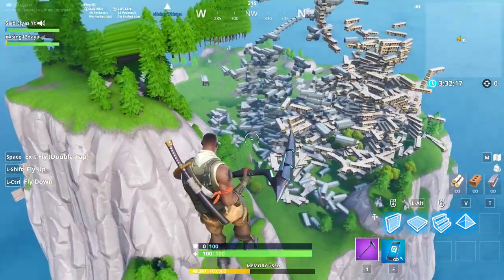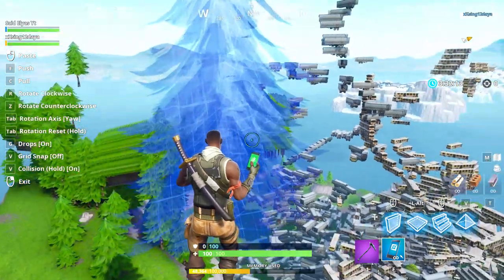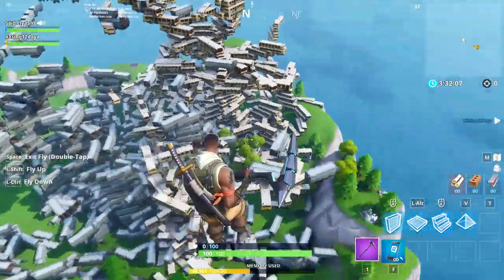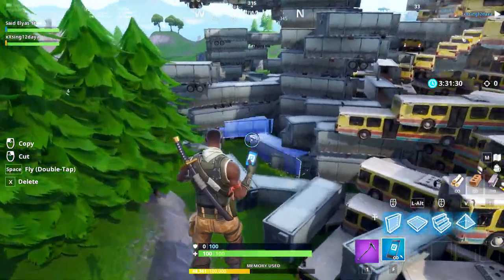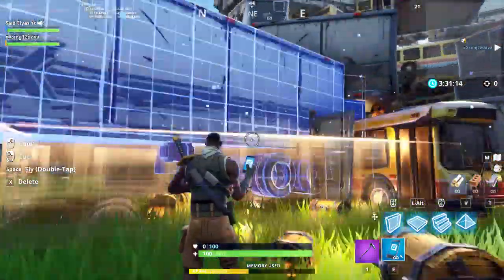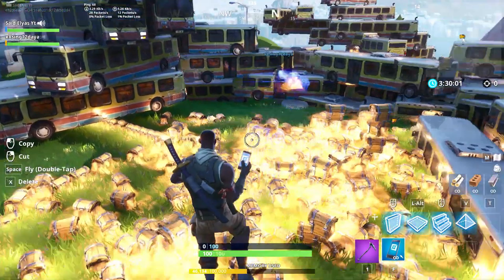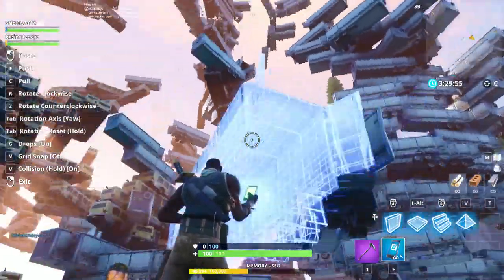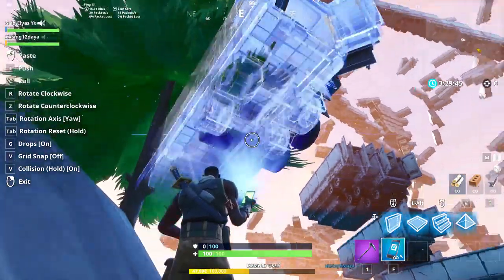Trying to cover the entire creative map with trucks